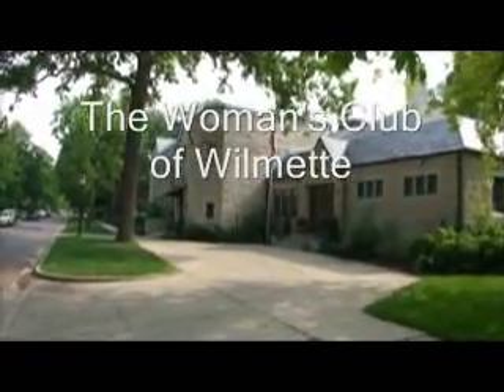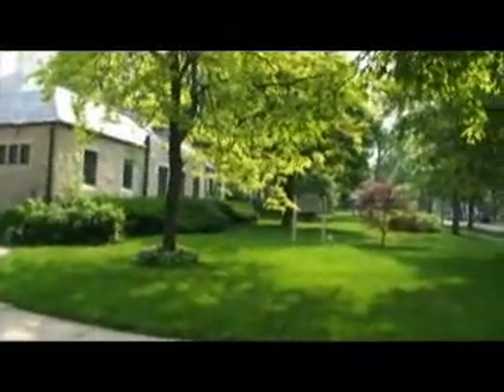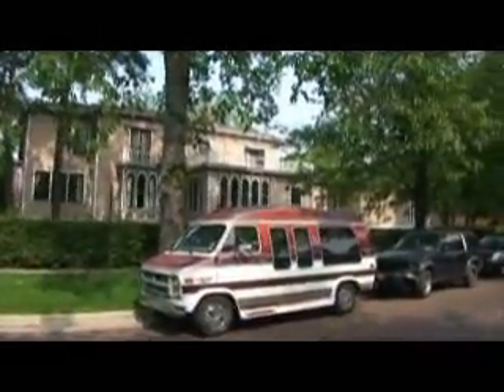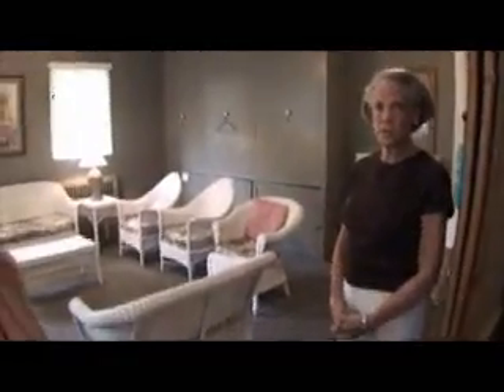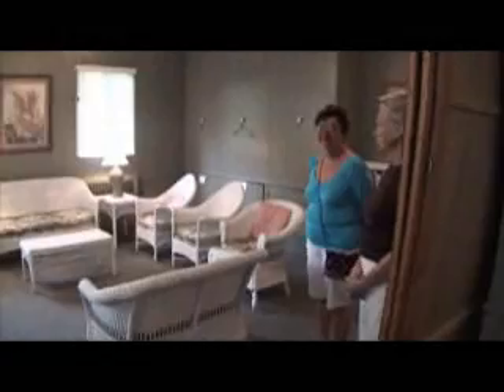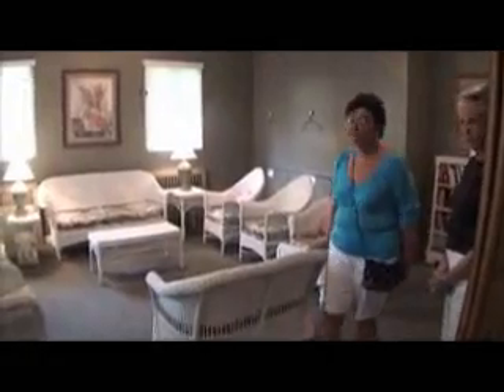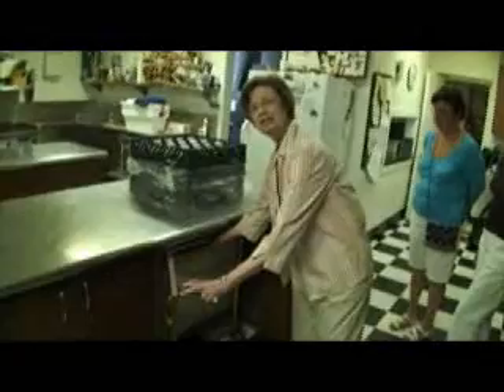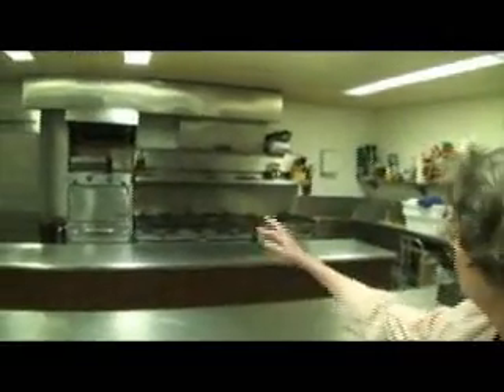A tour of The Woman's Club of Wilmette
I've passed The Woman's Club building, 930 Greenleaf Ave, a thousand times and often wondered what was inside the beautiful exterior.

I called Joan Bowe, the facilities coordinator who asked Ruth Smith and Debbie Burdick to co-host a tour.

The club itself dates to 1891, and the current buildings were built in 1910 and 1929.

We talked about membership in a separate video, which is also on YouTube.